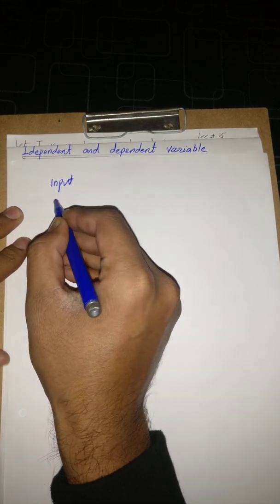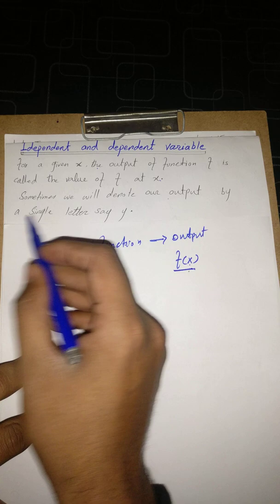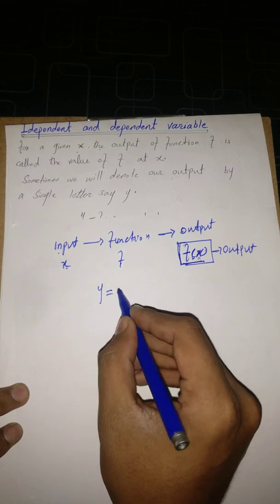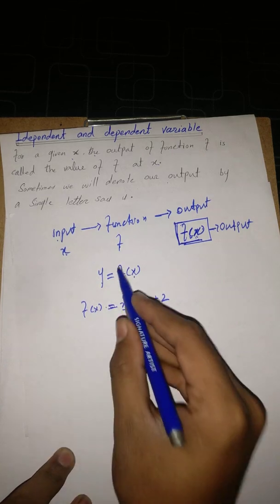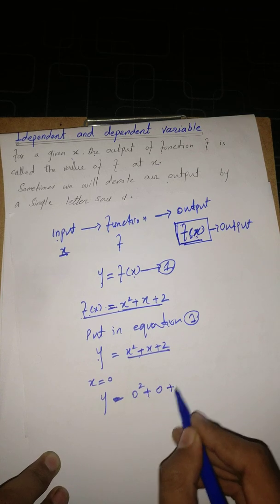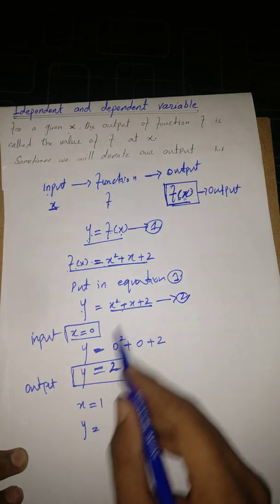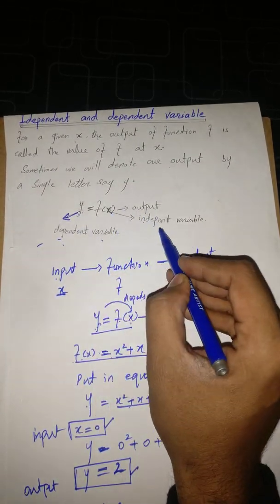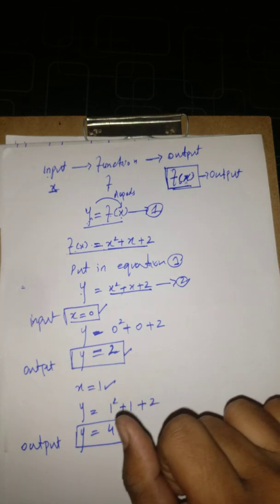dependent and independent variable [Ch#0 ,Calculus by Howard Anton ]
Dependent and Dependent Variable: y=f(x) in this equation there are two variables 'x' and 'y' and the value of y is depends on 'x' so that's why x is independent variable and y is dependent variable.